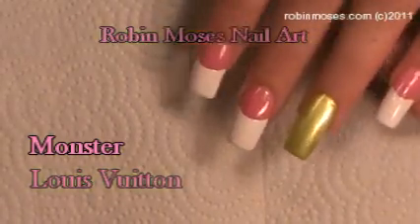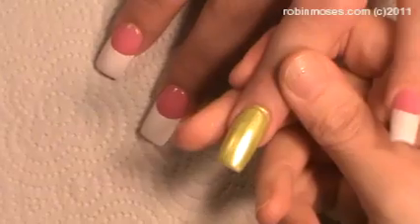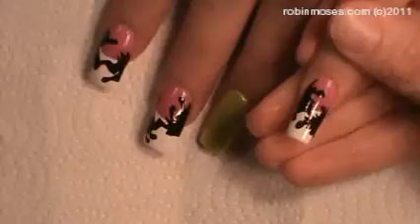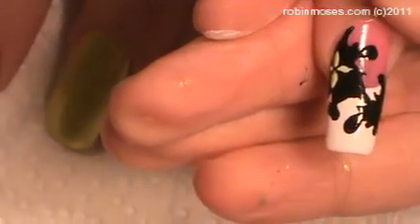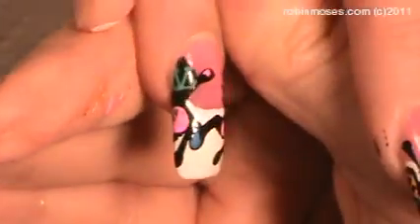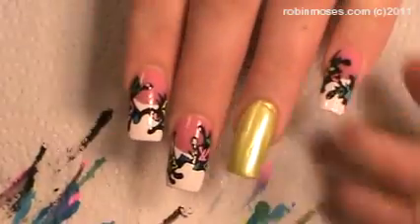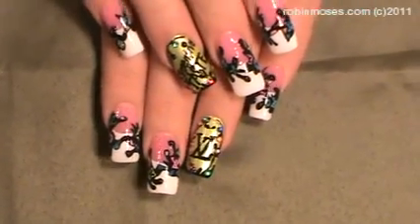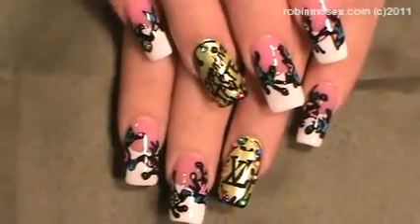Louis Vuitton Nail Art Tutorial | DIY Nails Design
Please always SHOUT OUT who inspires you and keep this fun and giving Nail Art community happy and having fun!!

- For Nail Art Tutorials, Designs for nails
and Ideas for Nail art easy for beginners to Advanced Nail Art Schools!
My Nail Art Instagram Hashtag me inspiredbyrobinmoses when you copy my nailart! Add

worldwide!